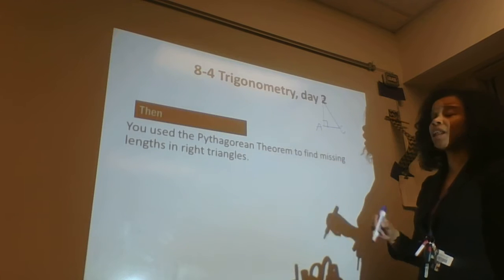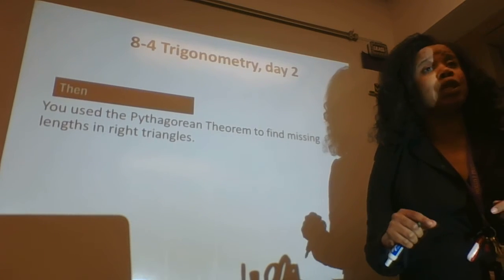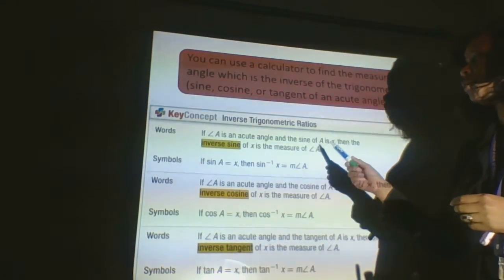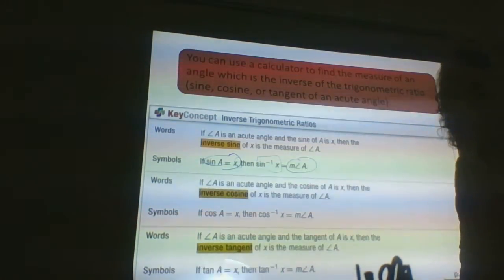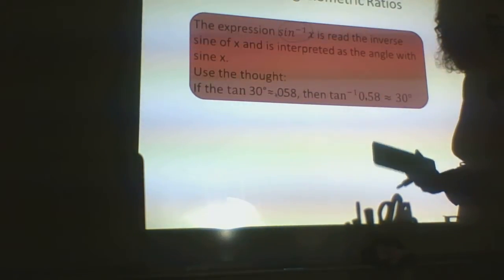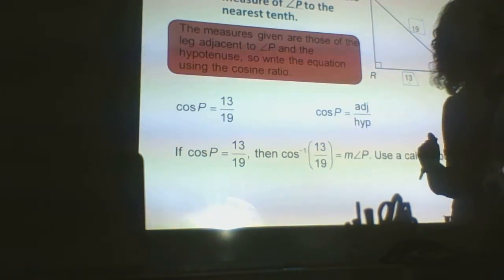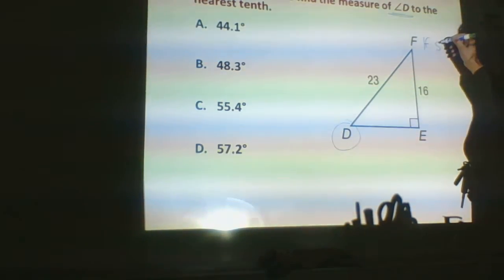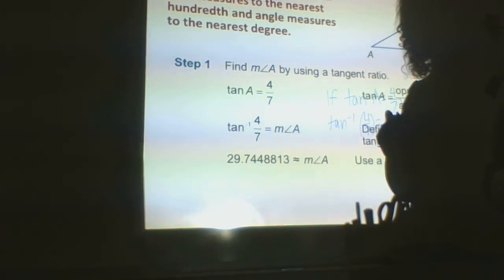Tutorial Session - February 1st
Make sure you watch the Homework Help videos prior to watching this video.  The expectation is that you have watched this video prior to class and completed the homework found on the powerpoint (sent to you on February 1st).